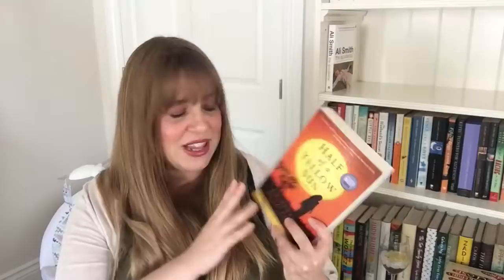Konmari With Me | Round 23 | Decluttering My Bookshelves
It’s time to take a good hard look at my contemporary bookshelf! What should I keep? What should I get rid of?